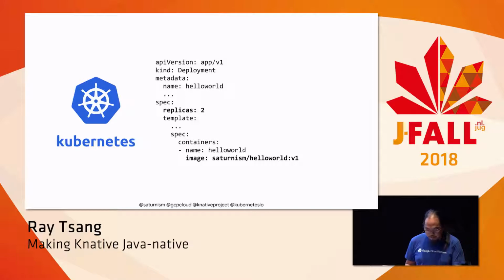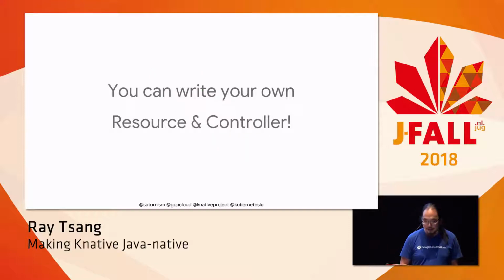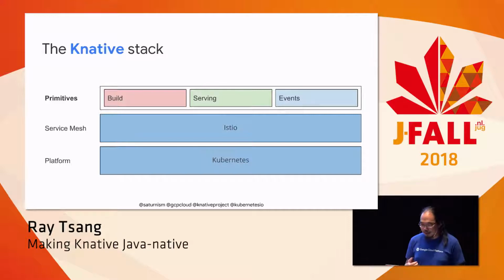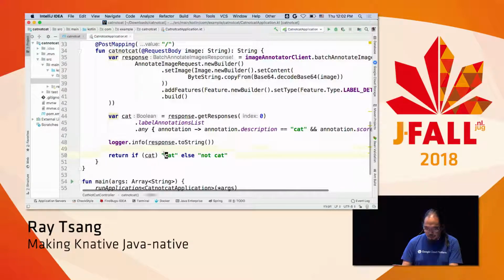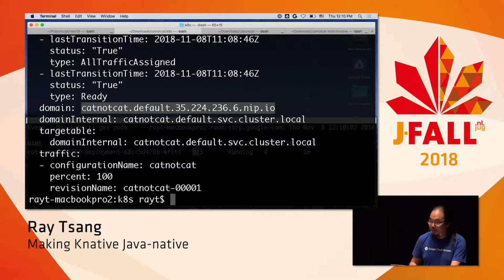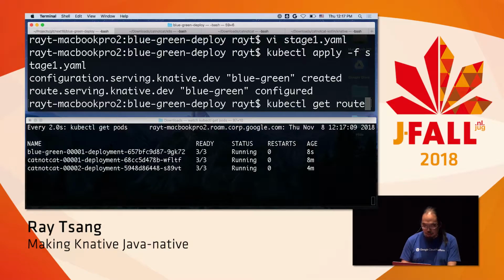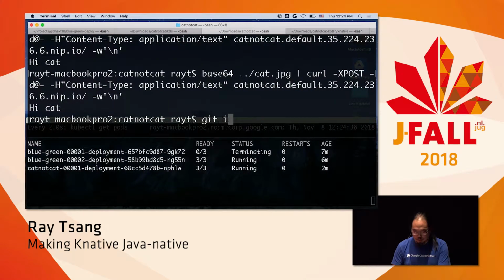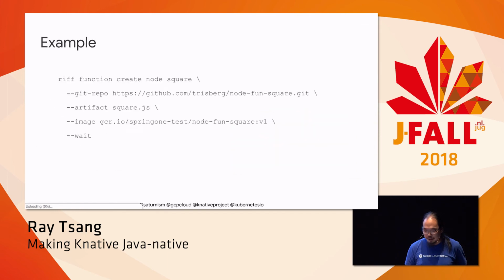J-Fall 2018: Ray Tsang - Making Knative Java-native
For the past several years, Google has worked on and released several critical cloud-native platforms abstracting away more and more underlying infrastructure into well-defined processes that can work across different environments.

Atop of infrastructure is Kubernetes for container management. Followed by Istio to manage service to service communications. Now with Knative, a platform built atop of Kubernetes and Istio to build, deploy, and manage workloads.

In this talk, we’ll introduce Knative, how it works, and how to configure it to easily build and deploy Spring Boot microservices from source and spinning up microservice instances on-demand through Knative’s serverless capabilities.

Ray Tsang

Ray is a Developer Advocate for the Google Cloud Platform and a Java Champion. Ray has extensive hands on cross-industry enterprise systems integration delivery and management experiences during his time at Accenture, managed full stack application development, DevOps. Ray specialized in middleware, big data, and PaaS products during his time at Red Hat while contributing to open source projects, such as Infinispan. Aside from technology, Ray enjoys traveling and adventures.